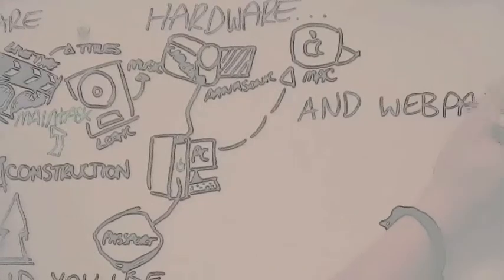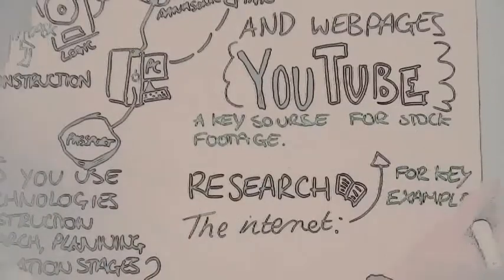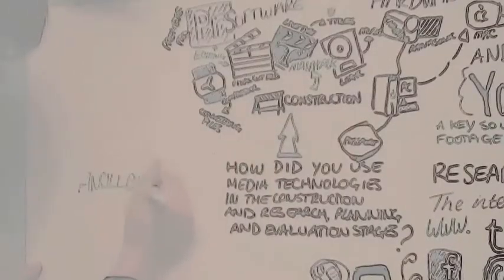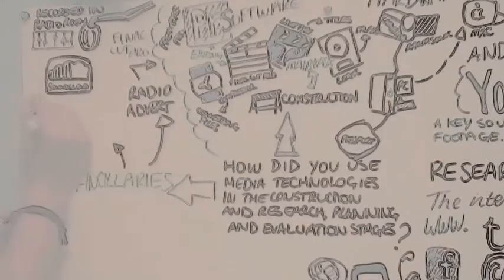animation evaluation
Evaluation question 3: How did you use media technologies in the construction and research, planning, and evaluation stages?
A2 media Studies